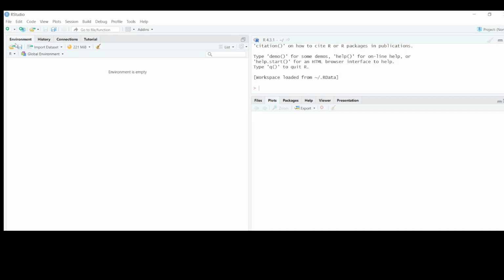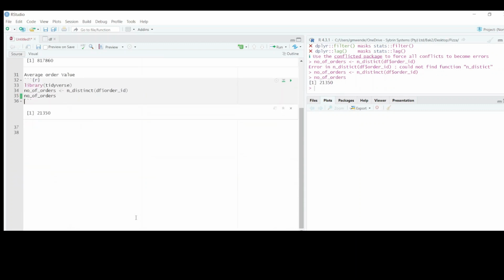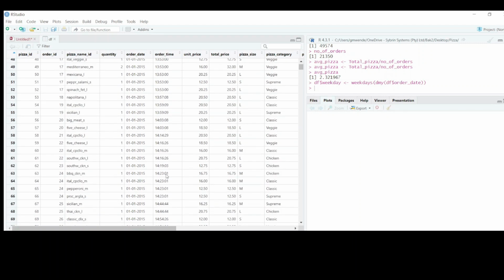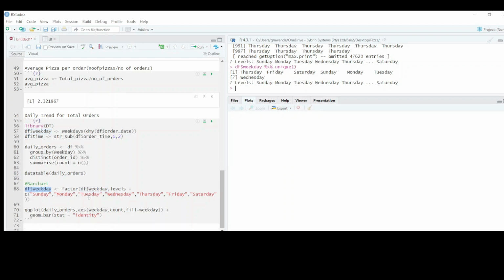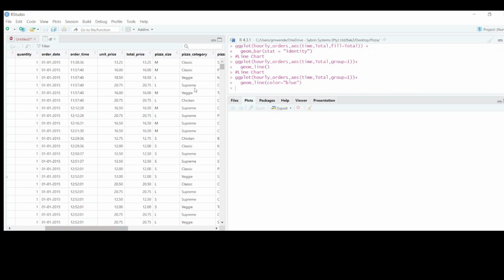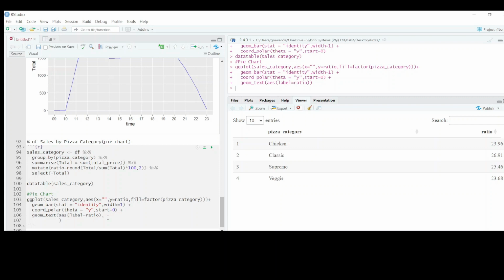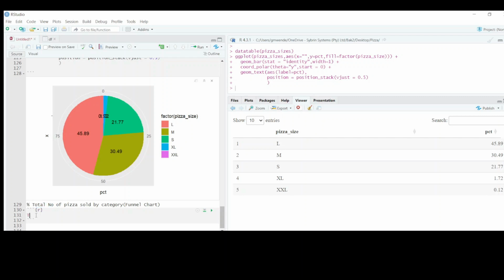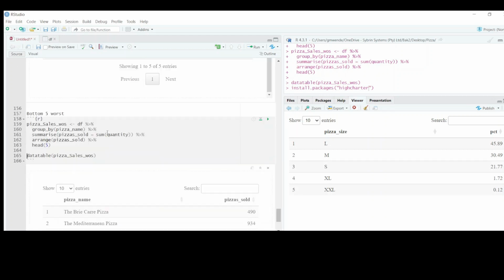Data Analyst Porfolio |R Project For Beginners |Data Import,Analysis and Visualisation Project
Data analysis with R
GraceMwende/Pizza_Sales/main/pizzaSales.csv